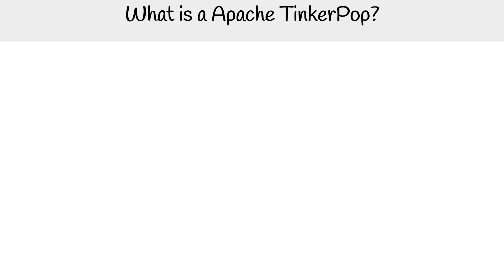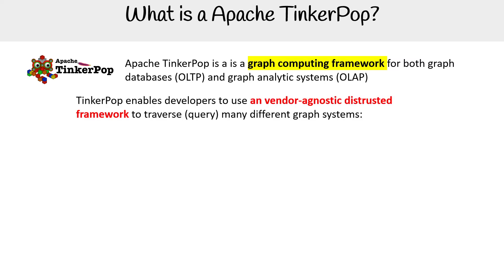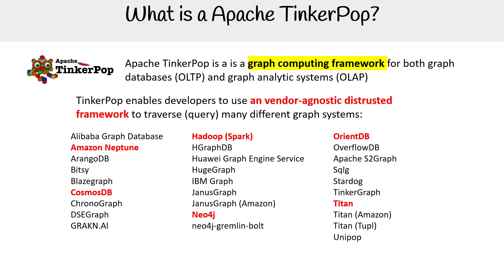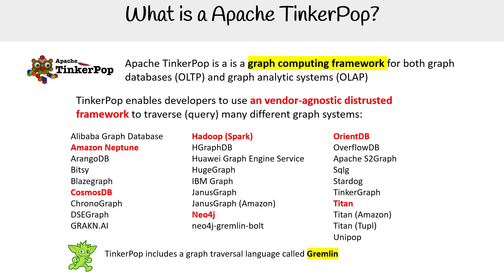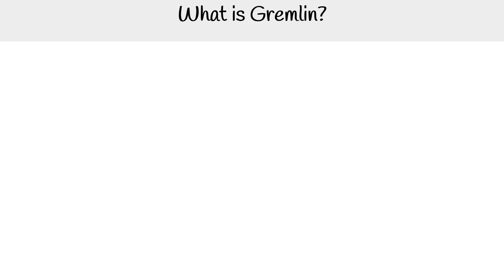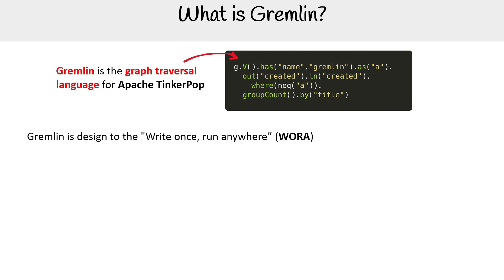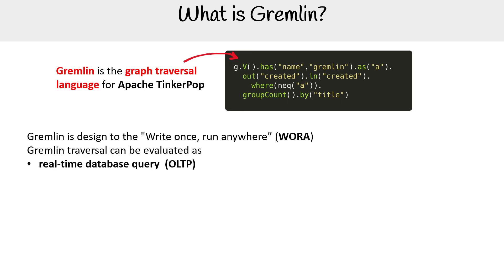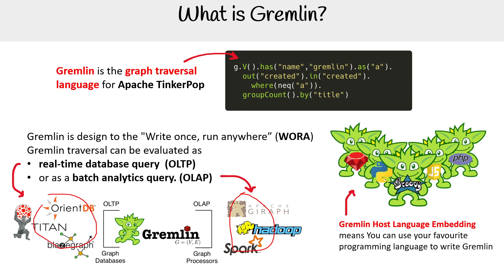Apache Tinkerpop and Gremlin API in Azure Cosmos DB - Azure Course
Dive into the Apache Tinkerpop framework and the Gremlin API, used for building and querying graph databases in Azure Cosmos DB.